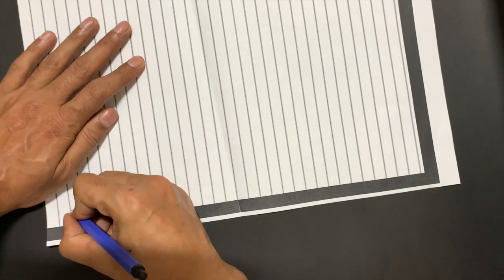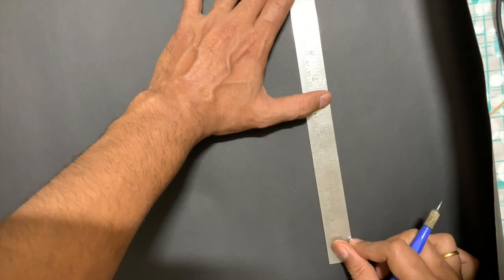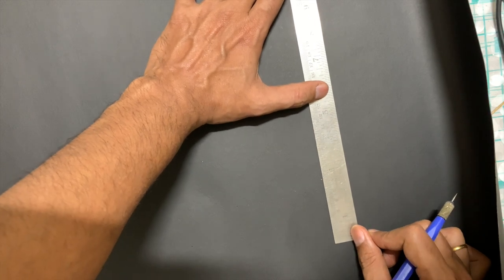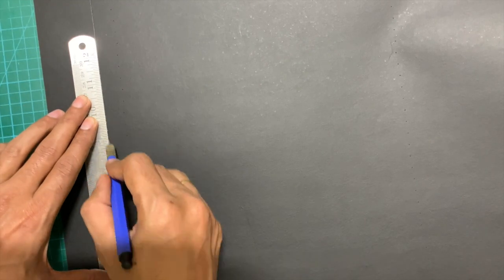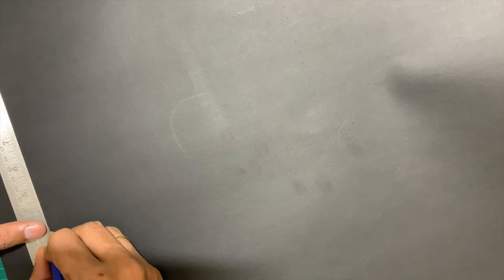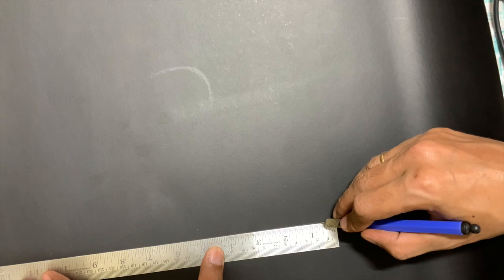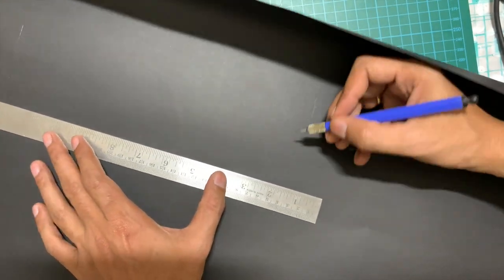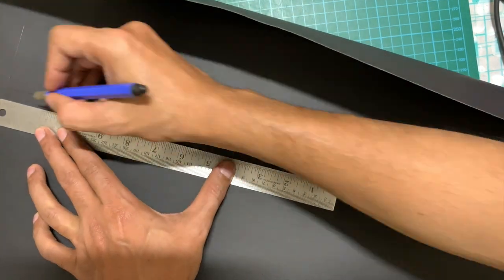Transformation Paper Cut Portrait Basics | Kantara Movie Lenticular Portrait Art Tutorial Video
Learn about the basics of how to translate the techniques of lenticular art into paper cut portrait and create a stunning transformation portrait.

1. 140 GSM off white paper for the portrait base
2. A3 size shadow frame from IKEA
3. OLFA paper cutting knife
4. 200 GSM black paper for background and base
5. Metallic pencil or pointed tool
7. Scale and scissors
8. self healing pvc paper cutting mat
9. White PVA glue
10. Clear water based glue

Happy Crafting,
Genie Crafts